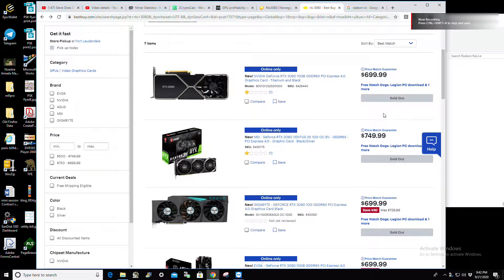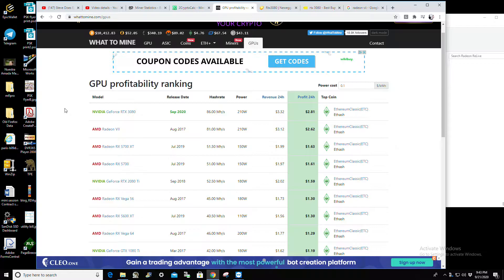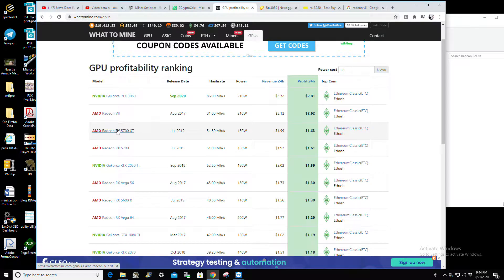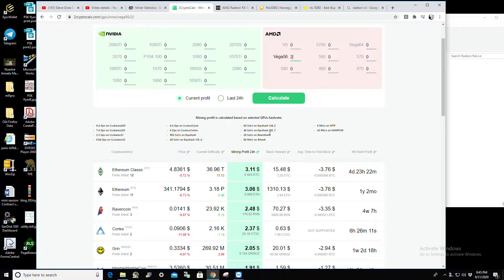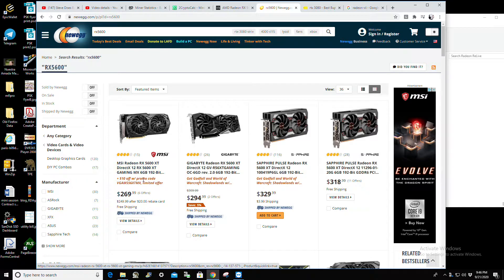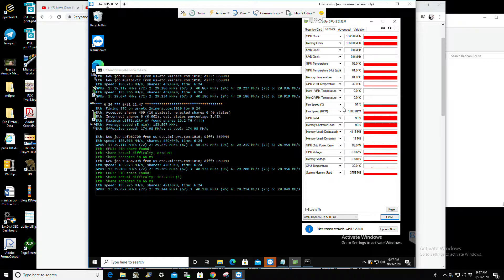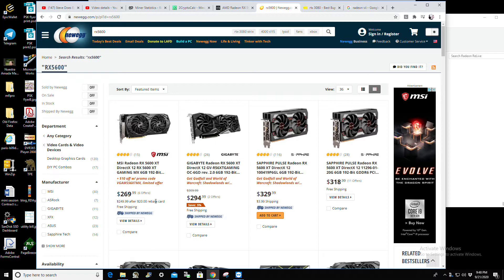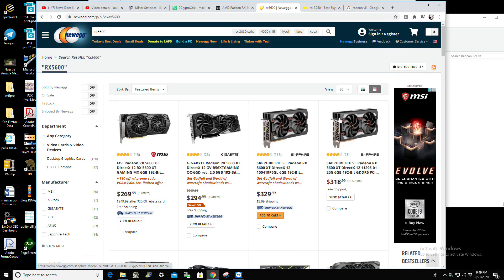RTX 3080 - A Better Solution to Mining.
I'll be discussing the RTX 3080 mining profitability and alternatives to paying through the nose for this card from scalpers.